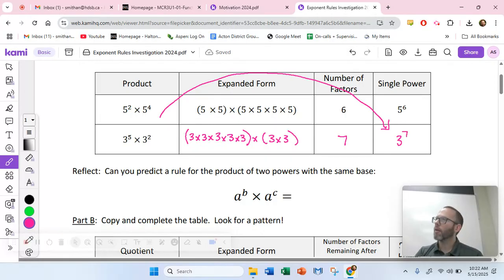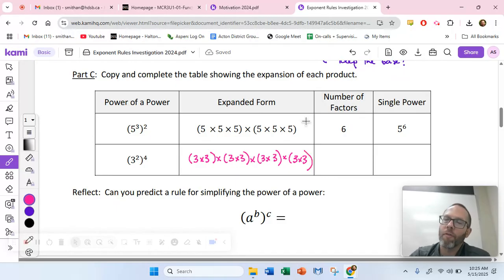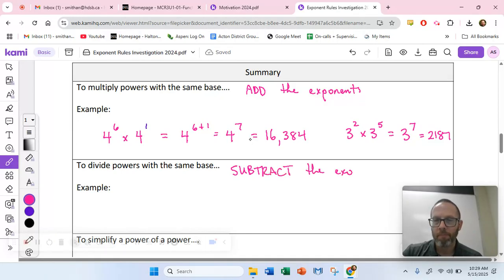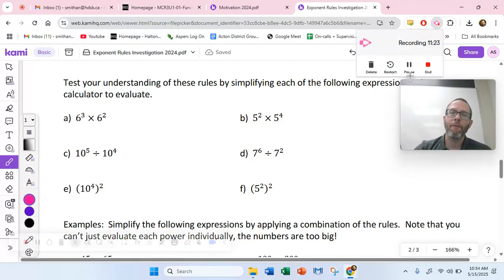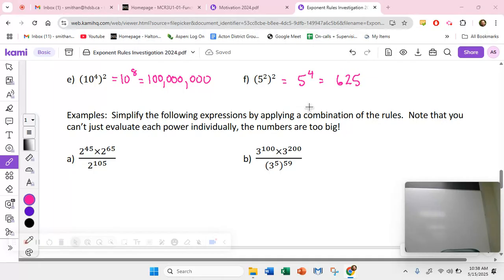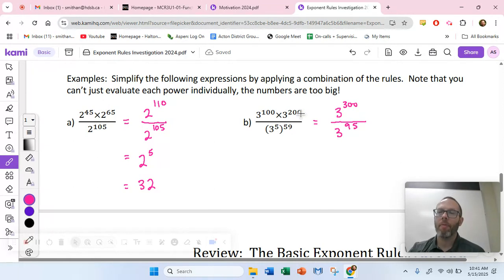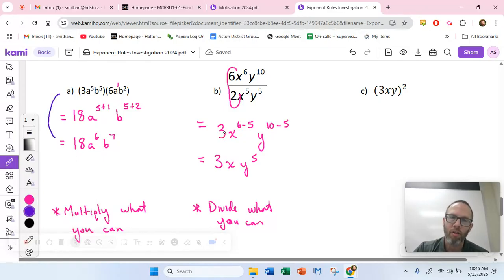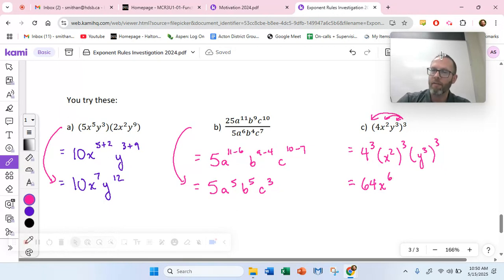Review - The Basic Exponent Rules (3M/3U)